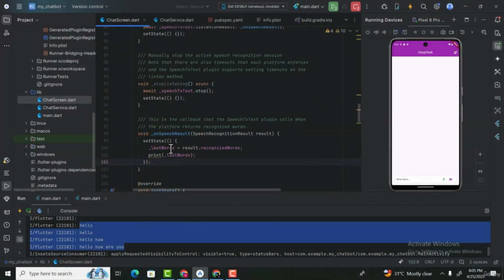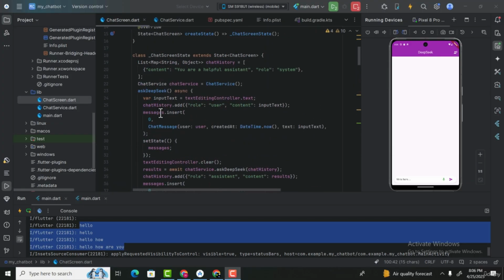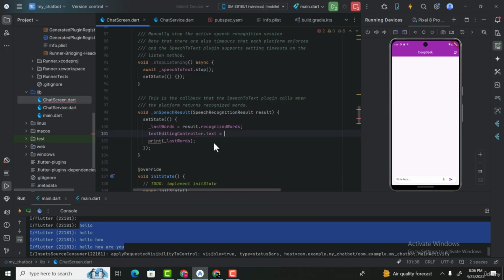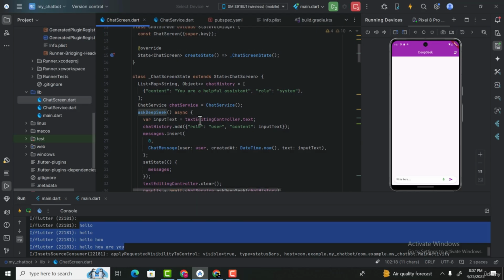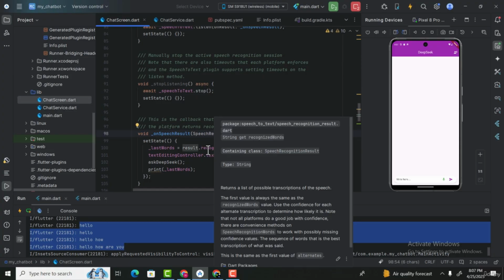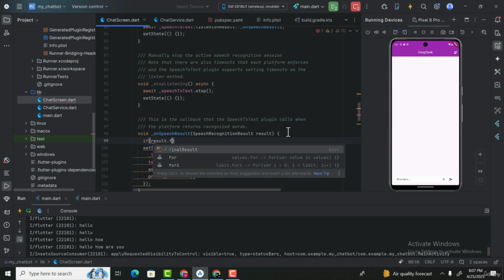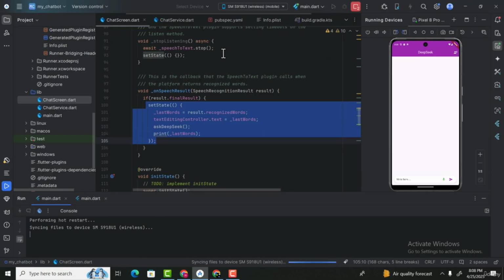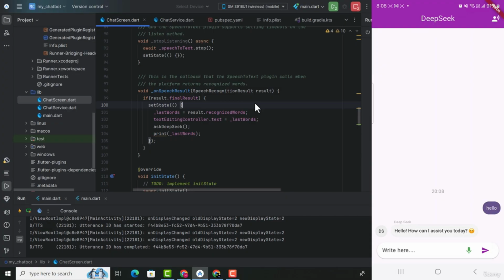Passing Recognized Words to DeepSeek and Getting Responses in Flutter | DeepSeek AI + Flutter #33